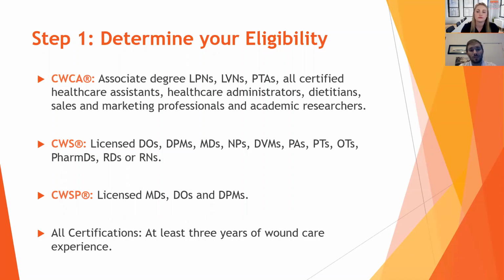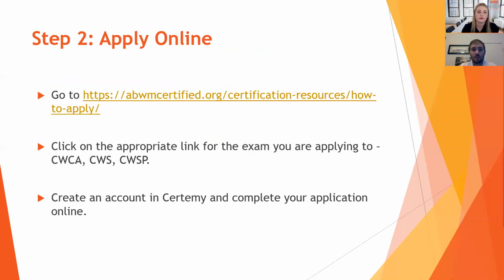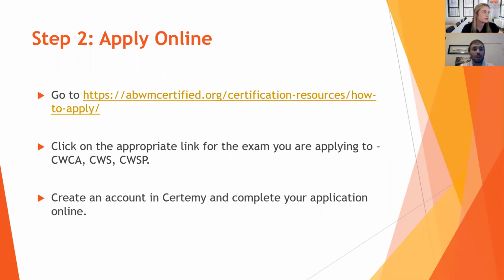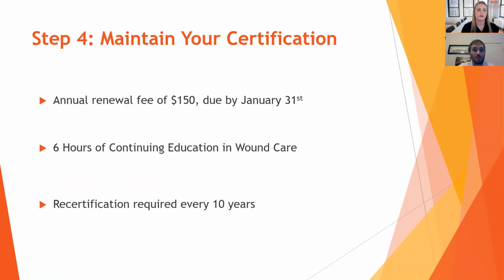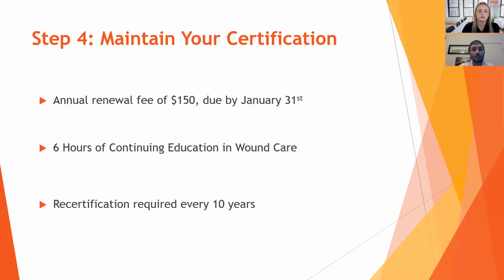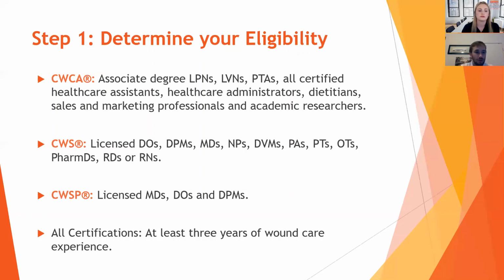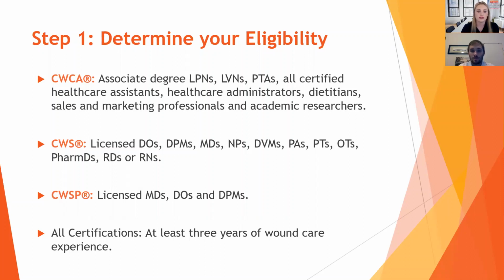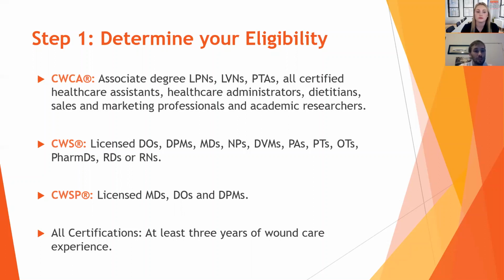ABWM Q&A @ WoundCon Fall 2021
How to apply for your ABWM wound care certification and common mistakes to avoid. for additional information.